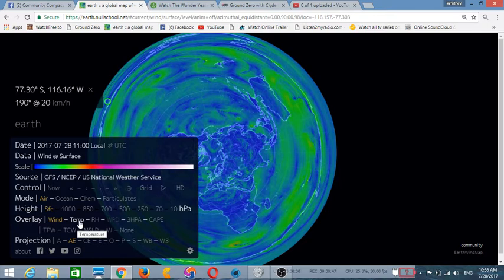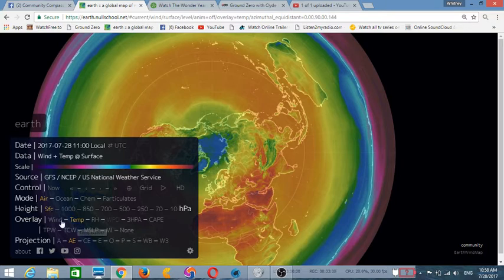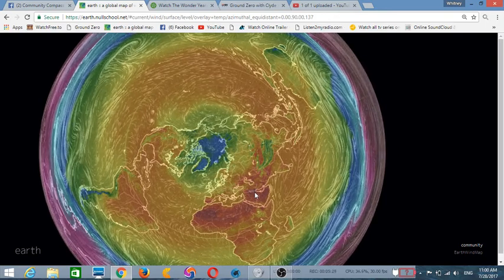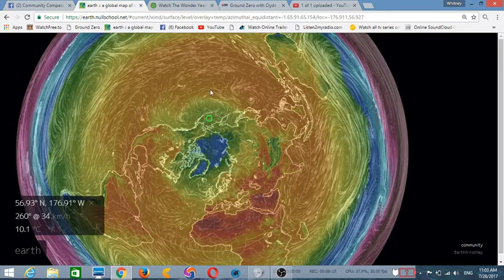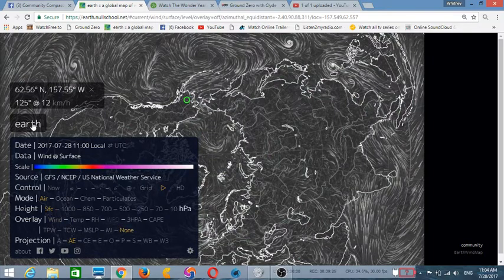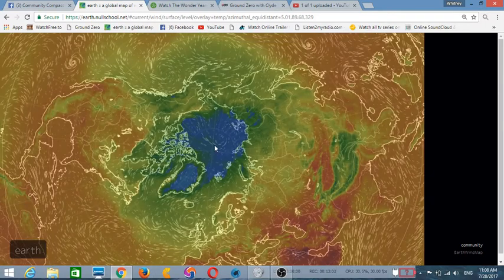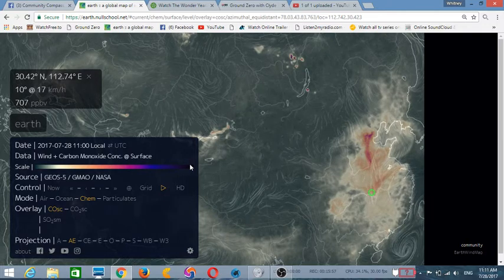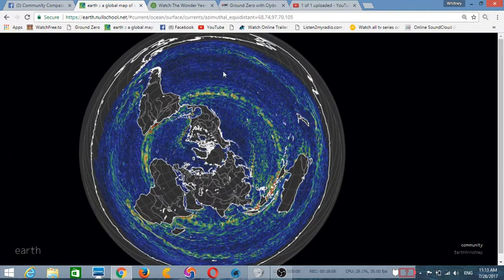Flat earth weather summer 2017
Geography,  insight, weather  Flat earth